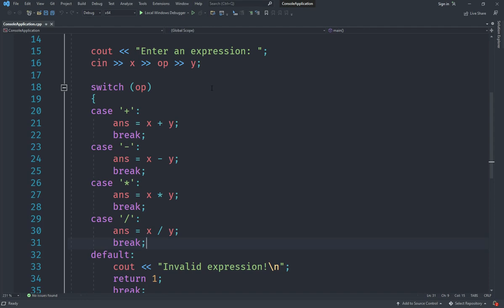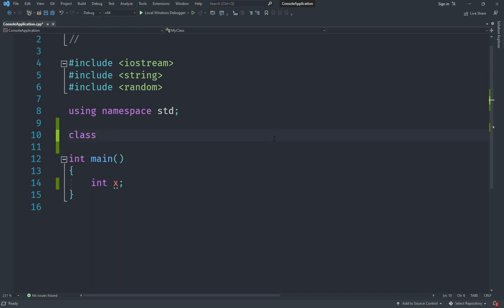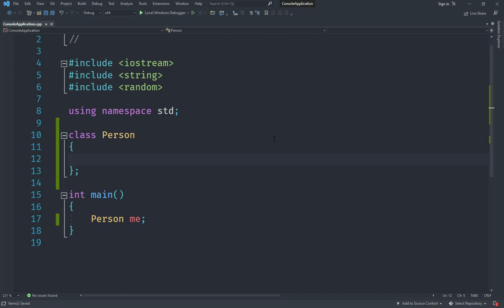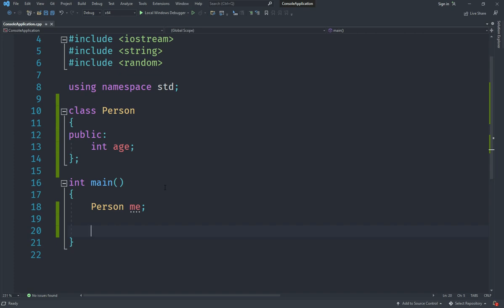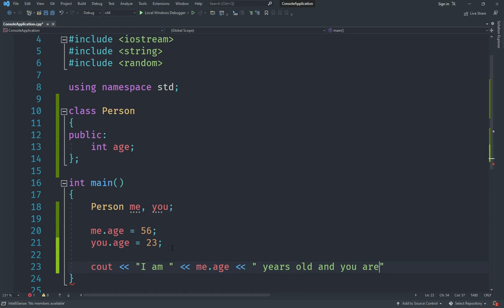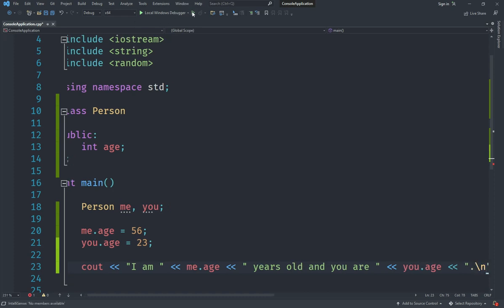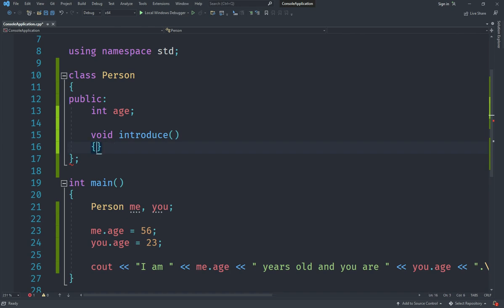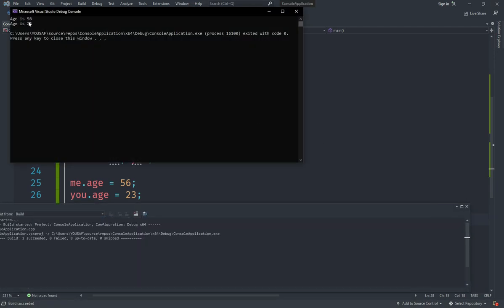Learn C++ | Ep # 15 | Classes & Objects (OOP in C++)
This is the fifteenth episode of my new series in which we will learn C++ from scratch.

In this video, we will learn object-oriented programming OOP in C++ by learning classes and objects.